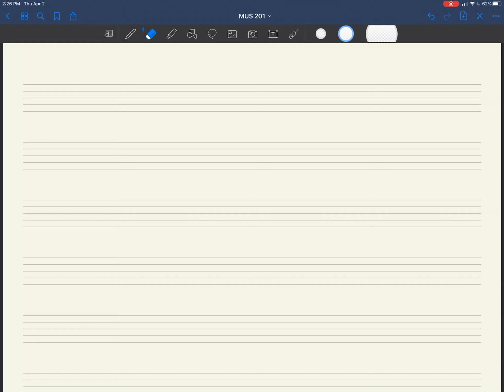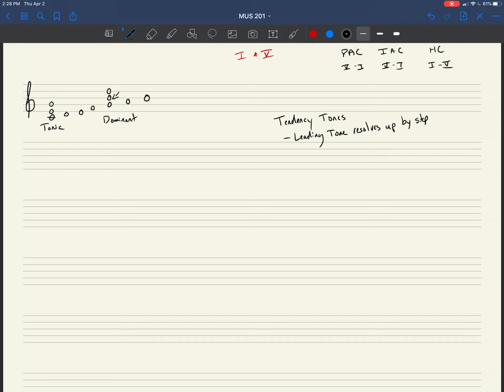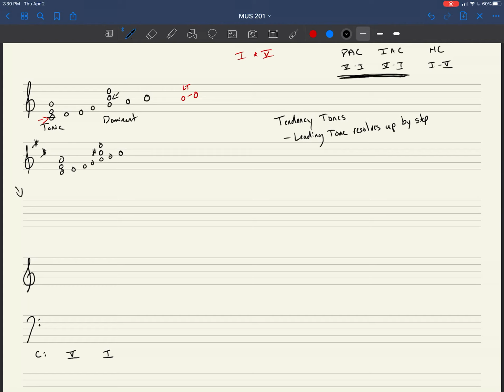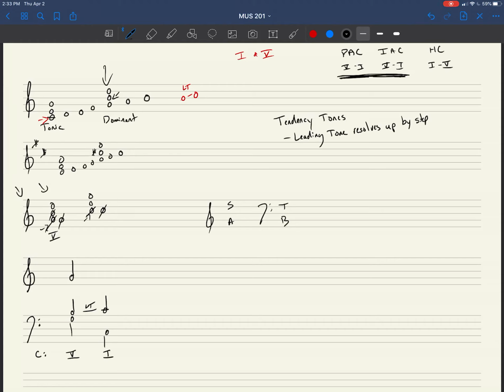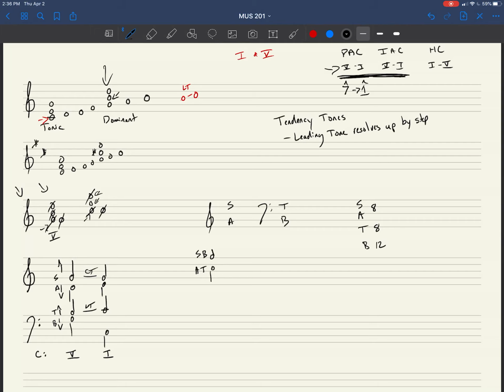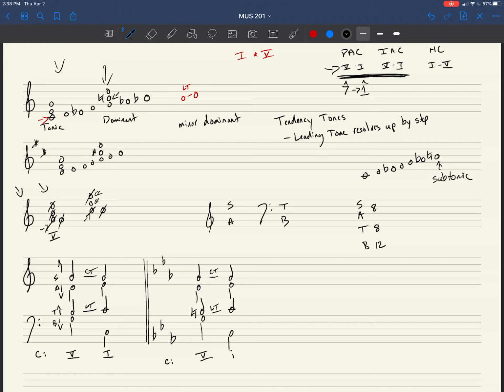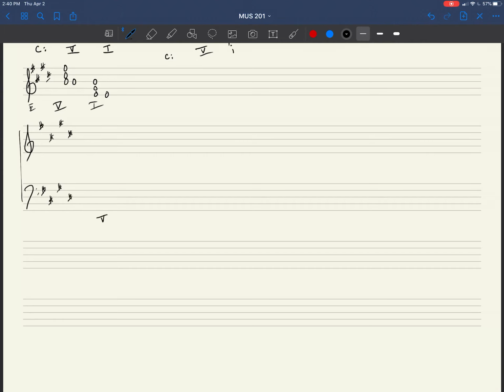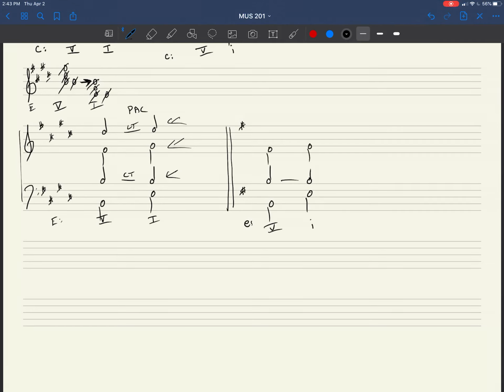Cadences Using V and I - Overview and PAC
✨✨✨✨✨✨✨✨✨✨ This session covers how to create chord progressions that result in a Perfect Authentic Cadence (PAC). You’ll learn that a PAC ends with scale degree 1 in the soprano on the I chord and uses a V-I root motion. Additionally, we’ll discuss the importance of avoiding faulty parallels and resolving tendency tones, such as the leading tone, to achieve a smooth and effective cadence.

🏕️Camp Rules:🏕️

1) Don’t stake your tent on concrete
2) Leave the site cleaner than you found it

COURSES

RESOURCES